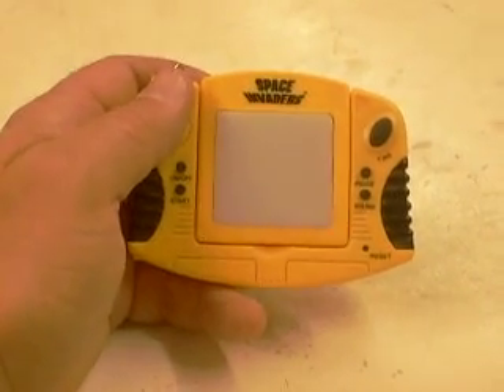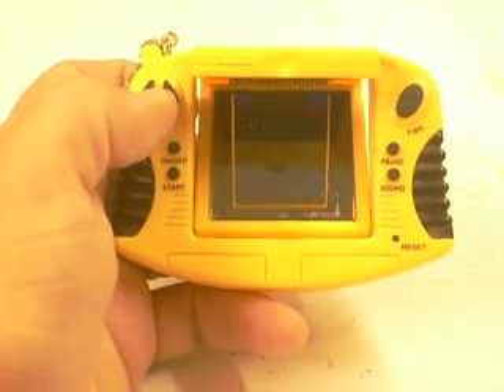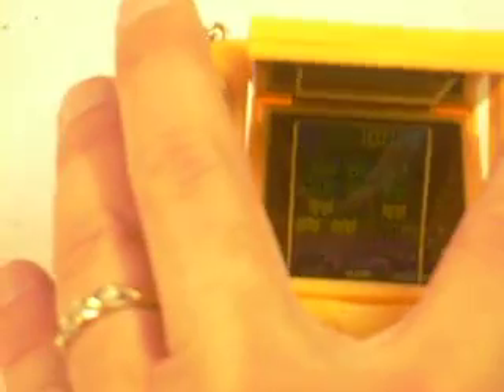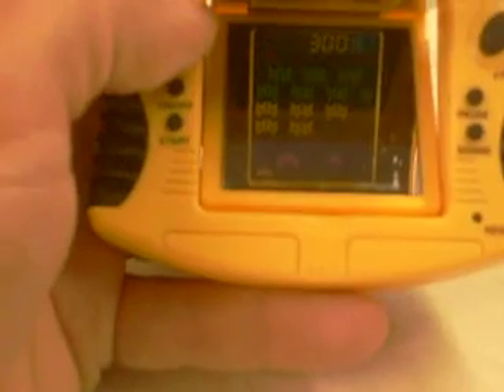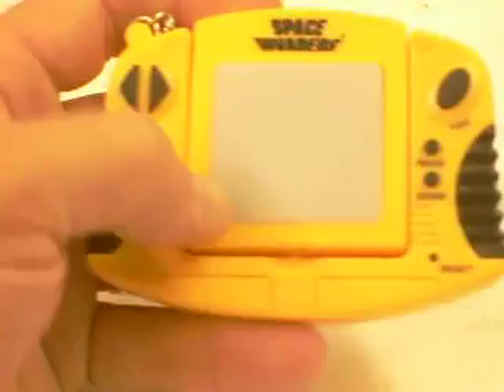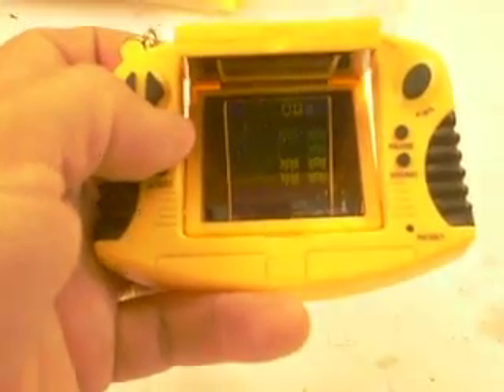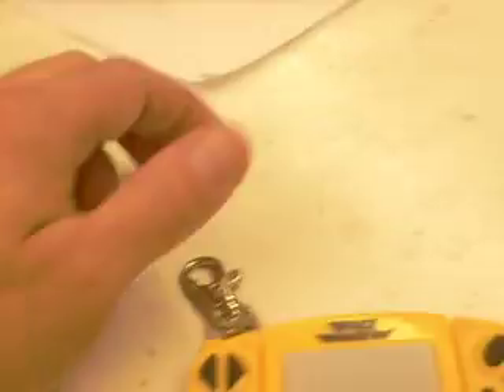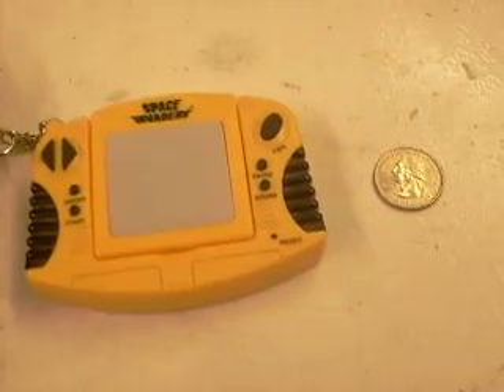Invading with Space Invaders!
I'm joining in with my own small version of Space Invaders, this is a portable pocket game by Taito and MG Entertainment.